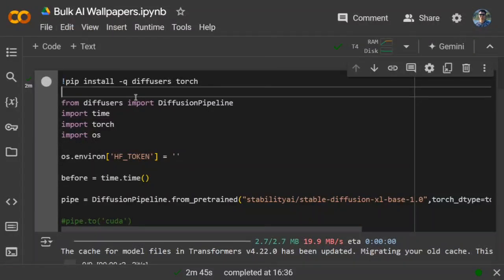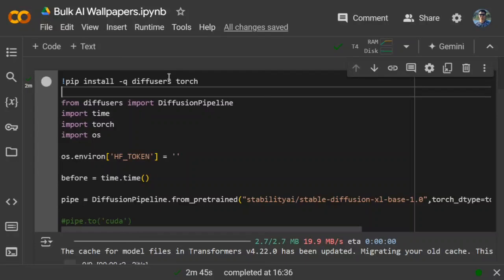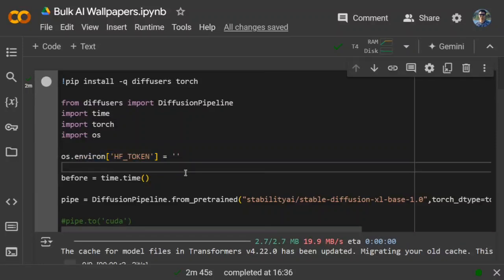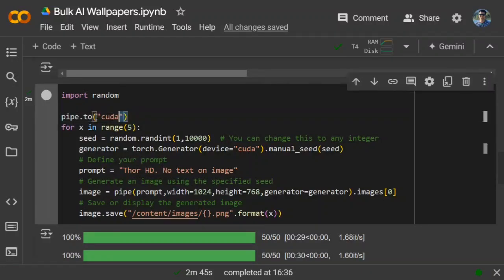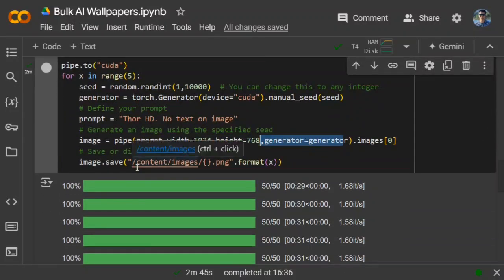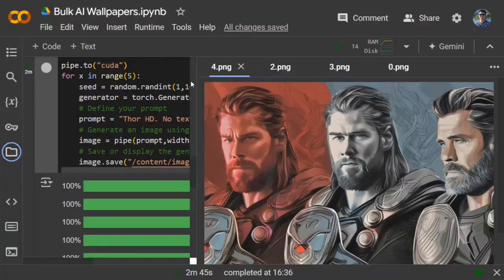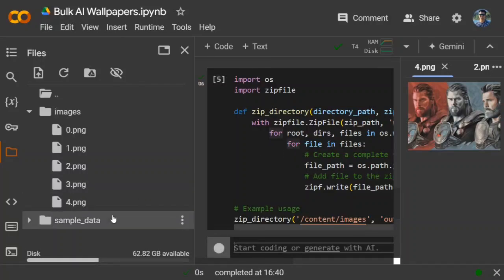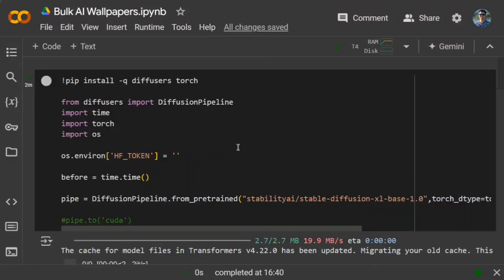Unlimited AI wallpaper generator for free using Stable Diffusion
This video explains how to code a python AI wallpaper generator for free to generate unlimited wallpapers on any theme for desktop and mobile